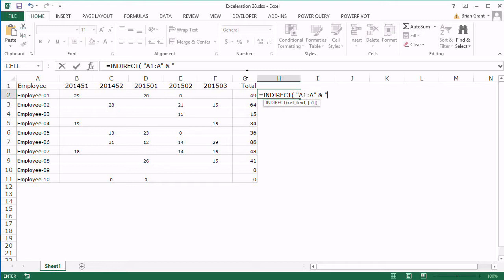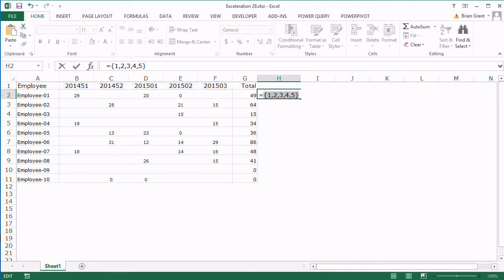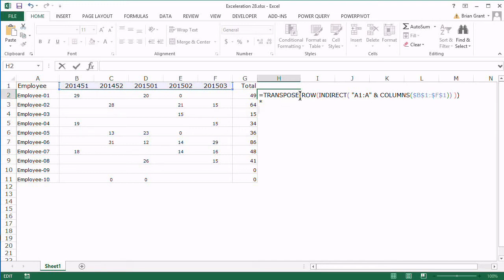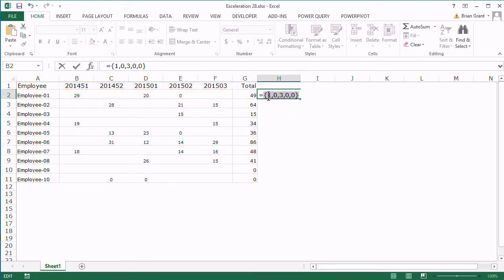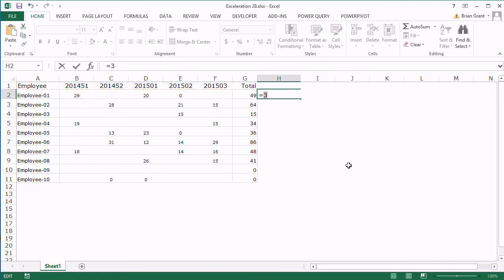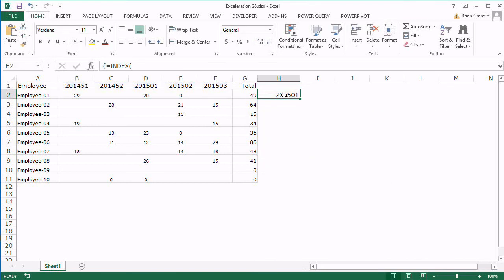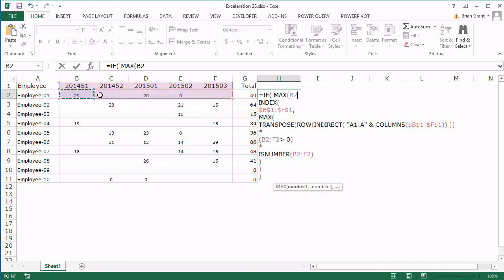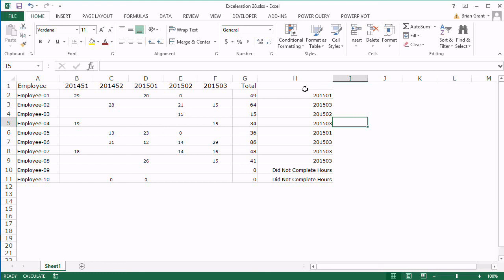Exceleration - 28 Last Week Worked (Array Method) aka The Weekend Array Warrior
For each employee our initial report has several columns showing how much they worked each week.  However we want to add a column telling us what was the last week they worked.

Using a bit of light array sorcery we can do that in a snap. Here's how.